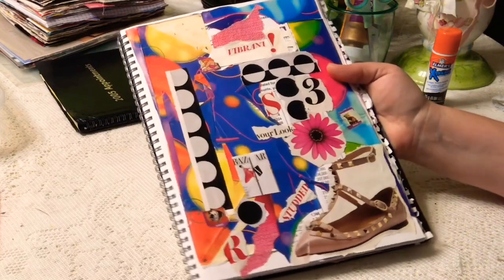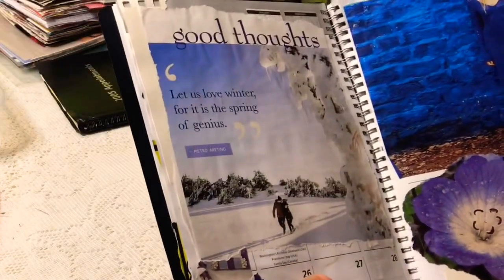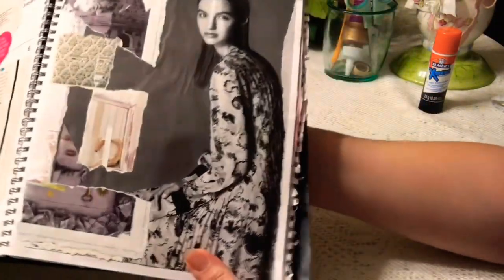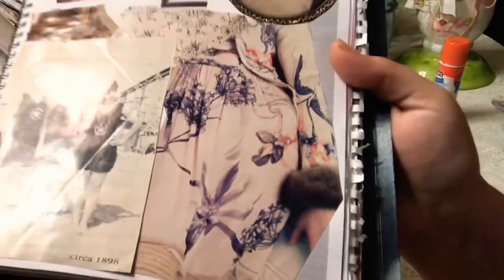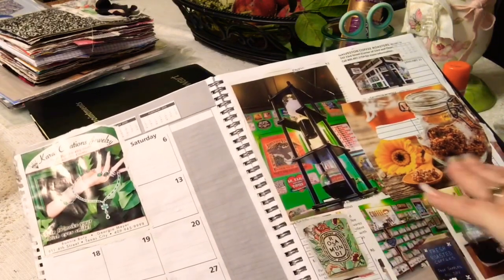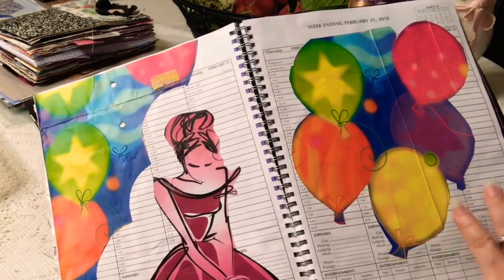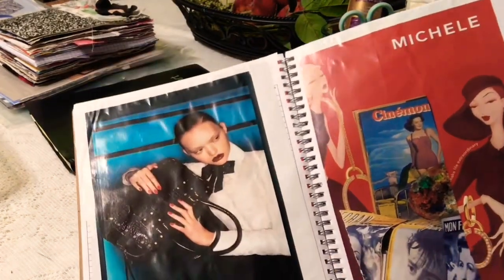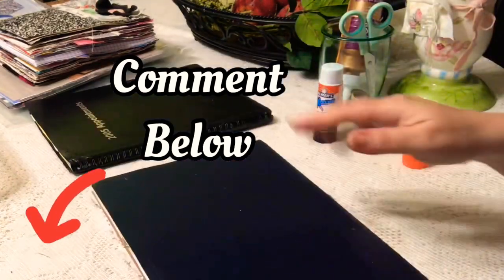Glue Book Flip Through: My Very First Glue Book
Hello there! Hope you’re having a great day! If not... well ...get ready. Grab some paper and a glue stick and let’s get to it.
Hope this episode will encourage you to create some art! Just start easy! Grab a magazine as you relax and watch TV and just fussy cut or fussy rip some images. Then ... glue to your hearts content. Give yourself permission to randomly glue. Don’t matter if it’s not beautiful every time. Be excited and hopeful as you wait patiently for happy surprises 💕🦄🎈

🦋If you would like to exchange or send happy mail or for any questions please let me know below or use the conversation tool on my etsy

Musician: @iksonofficial